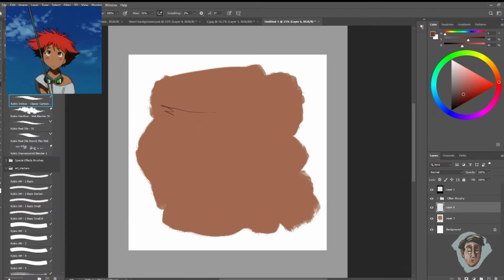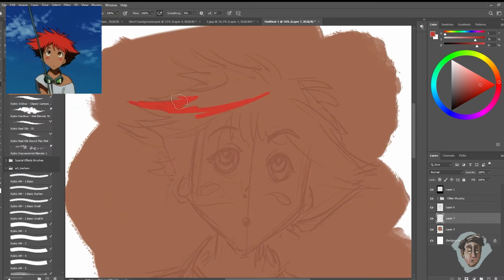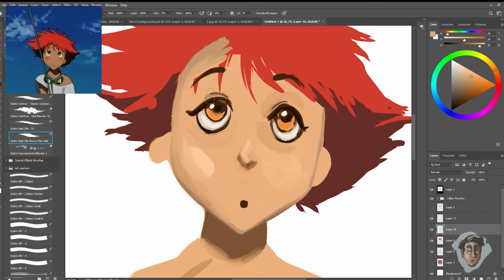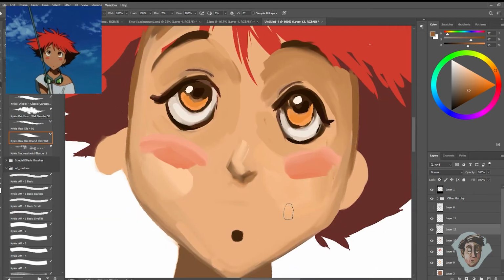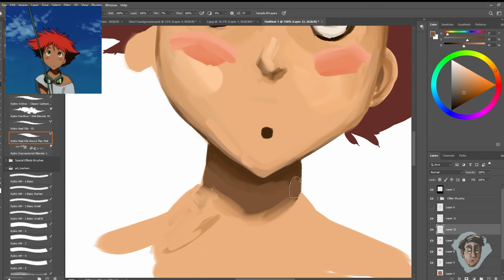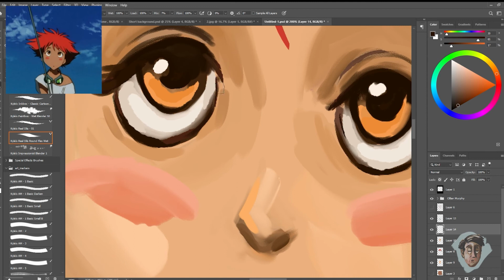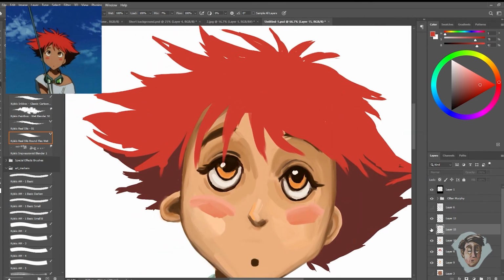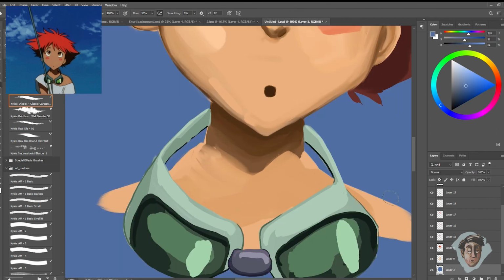Radical Ed Portrait Painting | Digital | COWBOY BEBOP | Time-lapse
Hi everyone, this video is a time lapse portrait painting of Radical Ed from Cowboy Bebop. We start with analyzing the reference image and exploring the light source in the image. further I explain my approach to color and how I look for them in a reference. If you have any questions please ask them in the comment sections.
You can find more of my work on my Instagram and the link for that will be down bellow.